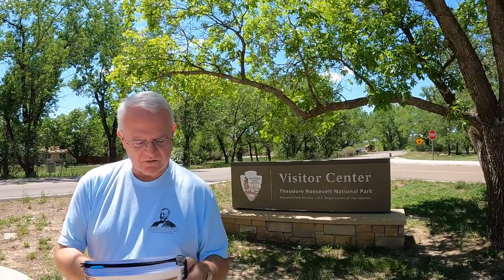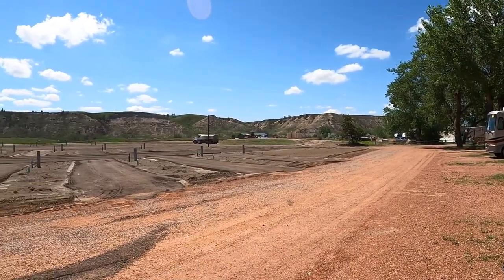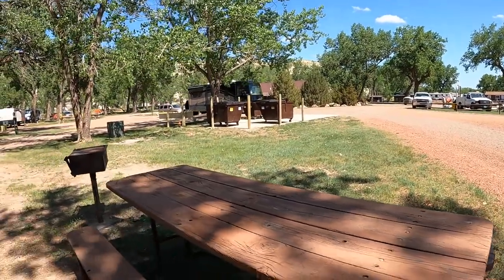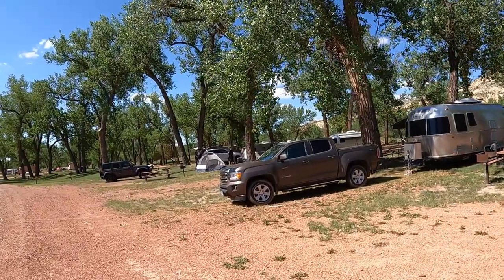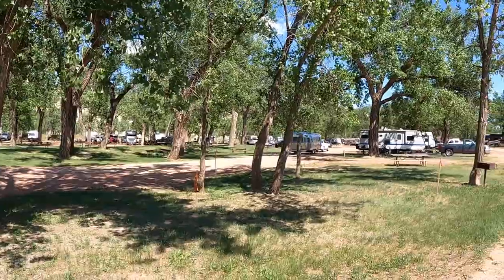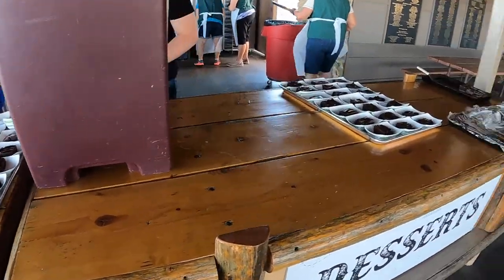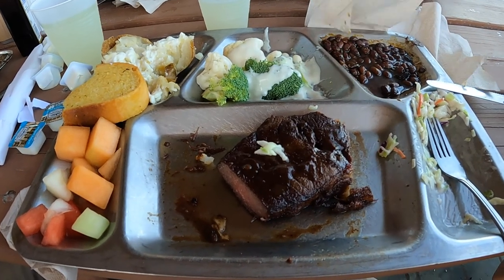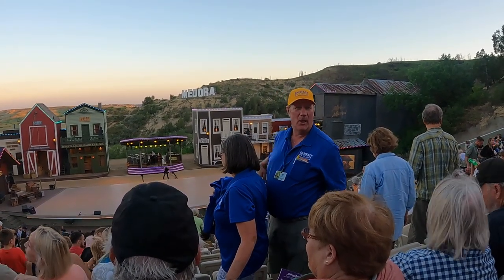Rivers West | Path of Lewis & Clark Day 17-18 | Medora Campground | Fantasy RV Tours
2021 RT-21 Rivers West | Path of Lewis & Clark Day 17-18 | Medora Campground | Fantasy RV Tours

Pitchfork Fondue Dinner
Medora Musical Live Theater

Theodore Roosevelt National Park
Medora, ND